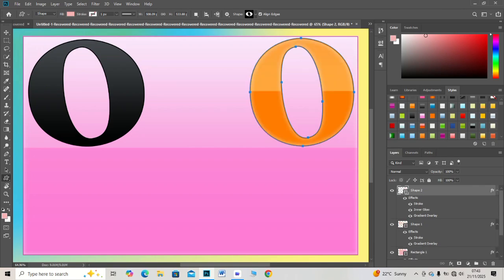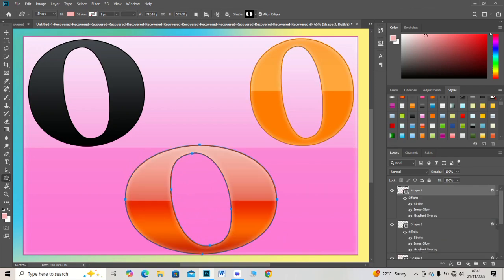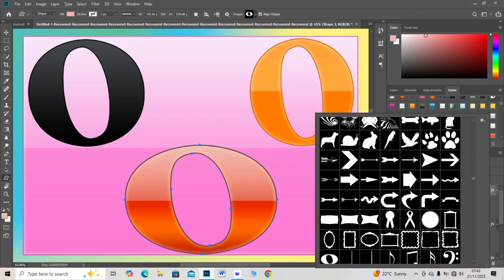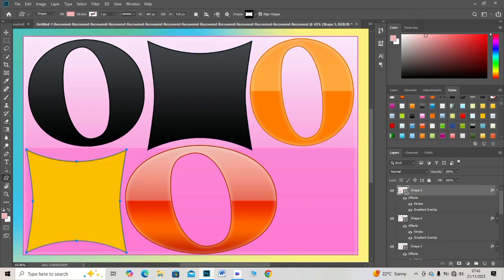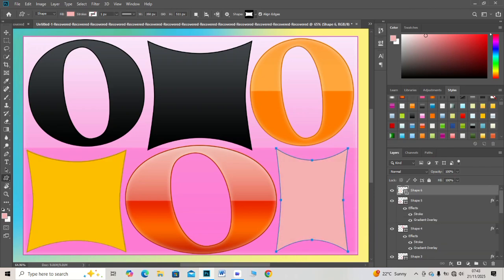HDR 4K Portrait| Professional Retouching LookCanonR5 + Photoshop ColorGradingMasterclass#E9DED78#792